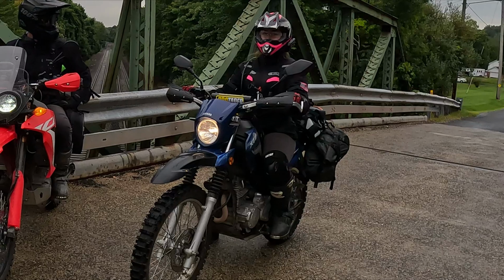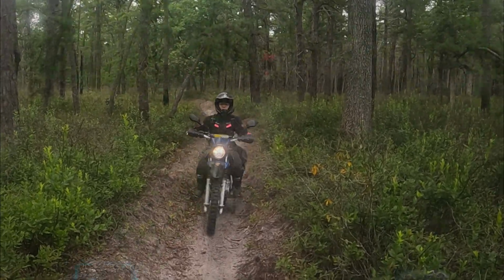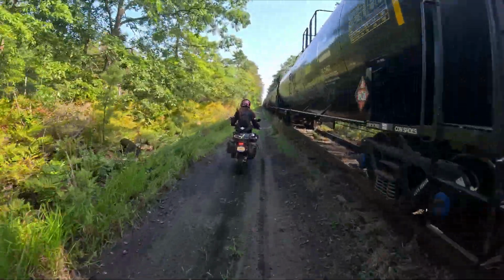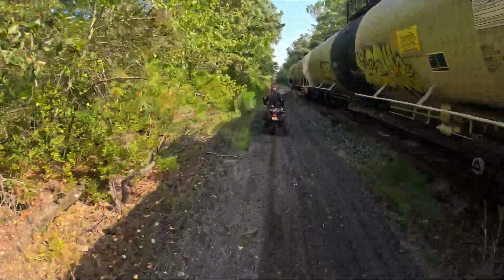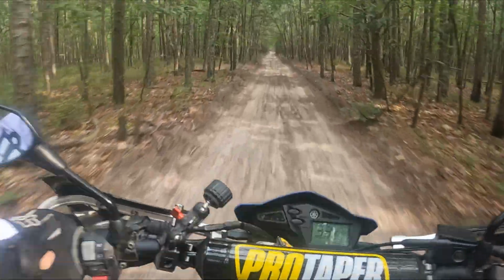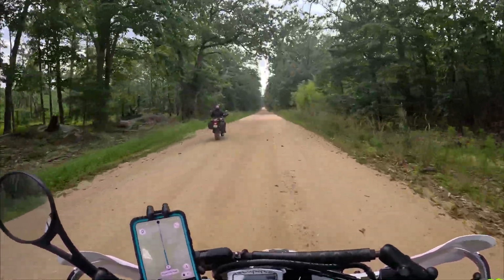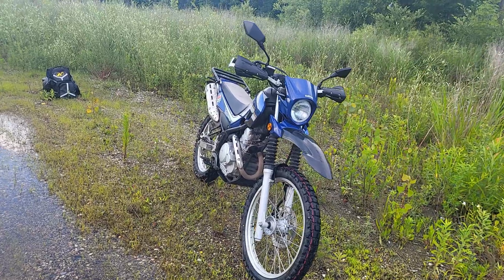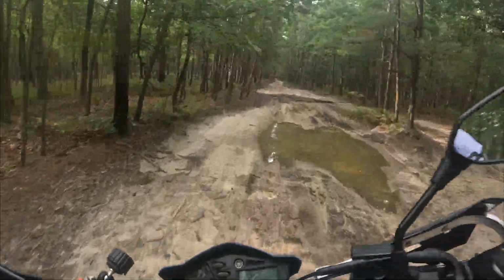Yamaha XT250 Brutally Honest Review, Is this the right Dual sport Motorcycle for you?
Website for shirts!: MotorcyclesOffroad.com
The Yamaha XT250 is a motorcycle made by Yamaha Motor Company.
First Generation was released in 1980, this dual-sport motorcycle has been a staple of back roads and farms. One was ridden by Rambo in the 1982 movie First Blood.
It also featured in Season 4 of Knight Rider, as Reginald Cornelius III/RC3's bike. In addition, the XT500 was featured in multiple exciting stunt scenes used throughout the first half of the 1981 James Bond film For Your Eyes Only
Second Generation starting in 1984, this model had its top-end output reduced to 17 hp @ 7,500 rpm due to emissions control considerations.[citation needed] In addition, this model featured redesigned plastics and a more compact gasoline tank.
Third generation: Having been discontinued in 1991 in favor of the Yamaha XT350, this model was reintroduced in 2008, replacing the Yamaha XT225, due to increased popularity of the 250 cc class.[4] The XT250 is branded the SEROW 250 in Japan. In 2013, the USA XT250 received a fuel-injected engine.
In January 2020, Yamaha Japan released the Serow Final Model, discontinuing the little bike due to increasing emission requirements. This is its final year.[5] Yamaha US has continued the model unchanged.

Hello my name is Andrew, My family and I love power-sports. Just something about the feel of freedom and power you get from a bike or ATV. On this channel you will find content for the Honda 300L as well as our journey we take together in the world of power sports.